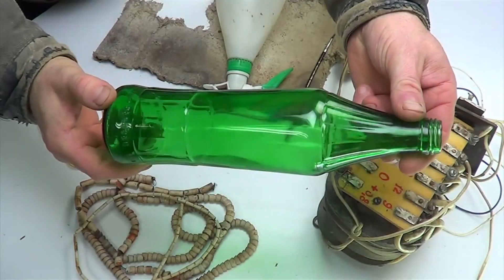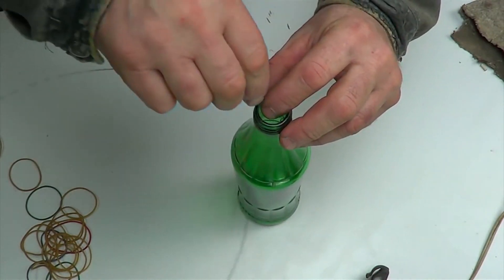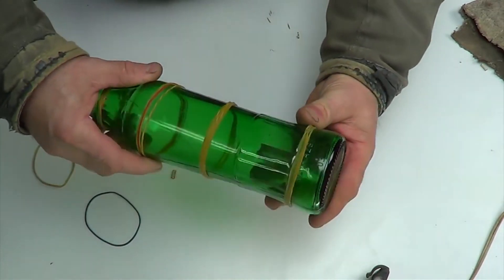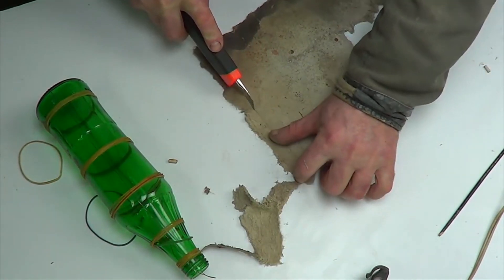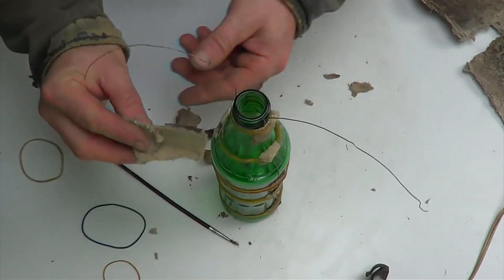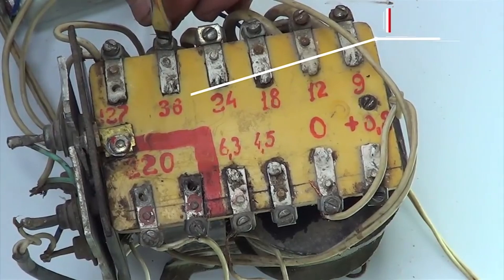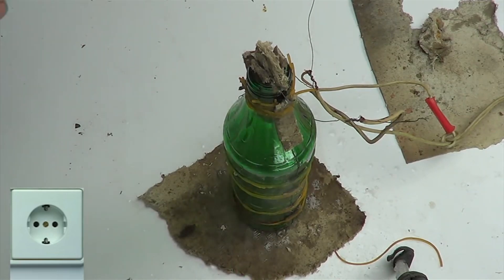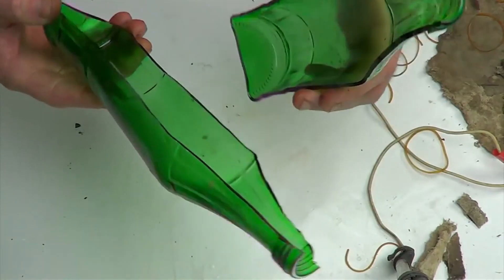How to cut a glass bottle lengthwise 30 seconds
Hi, everyone.Today I will show you how to cut a glass bottle lengthwise. To do this, we need the bottle itself, a metal spring, wire, strong office elastic bands, water, an asbestos sheet and a power supply.

First, I'll prepare the wire. I take it from the old beads. You can use whatever you find.

I insert both ends of the wire into the neck of the bottle, and fix the resulting loop on the bottom of the bottle with the help of stationery elastic bands.

Then I completely fix the wire on the bottle with elastic bands.

Align the wire.

I cut small pieces from the sheet of asbestos and lay them all the joints between the office elastic band and the wire.

Here's what we got

Now pull out the ends of the wire, insert a piece of asbestos into the neck and fix the wire on both sides. As I do.

Put the bottom of the bottle on the material. I added an extra piece of asbestos for a tight fit.

Connect the power supply to 36 volts

Fix the ends of the wires on the wire and connect the power supply to the socket.

The wire begins to heat up and cut the glass.

Disconnect the power supply from the electricity and spray the bottle with water to cool the surface. Otherwise, chips may form.

Disconnect the power supply cables. Carefully remove the office elastic bands and remove the wire.

Done! We cut the glass bottle lengthwise. No chips or damage.

Hi, im a Pensioner . Apart from my work i like DIY stuff, lifehacks,  how to make, experiments, well everything that can be made by hand in a home enviorment. This channel " Rough Hands and Unusual Ideas "  about new and old ideas that you might have known . This channel is a HACK COLLECTION. It’s an entartainment oriented channel, so do not try to repeat at home everything you see, as it might be dangerous. So take care of your health.